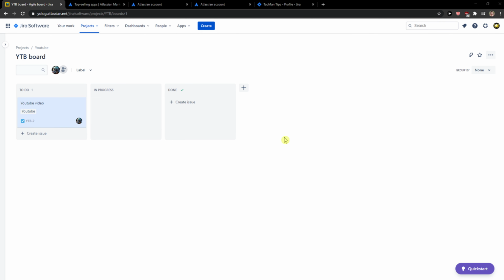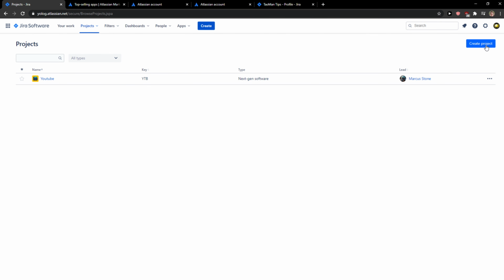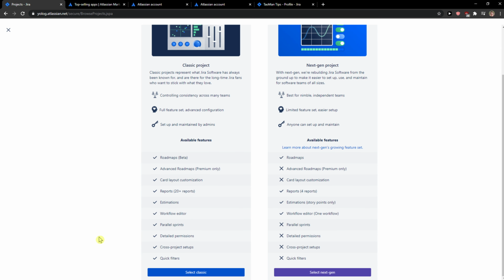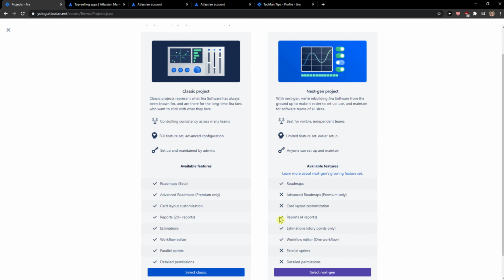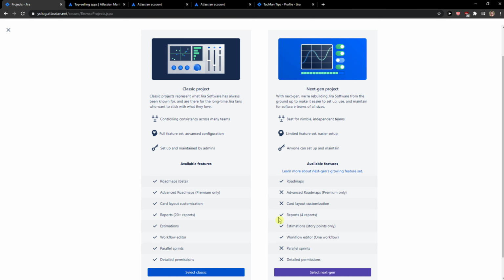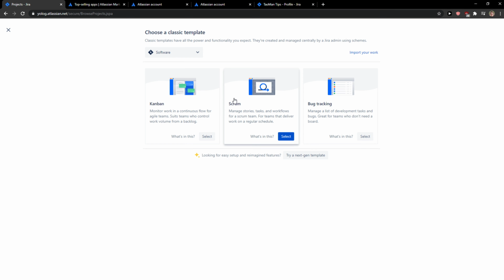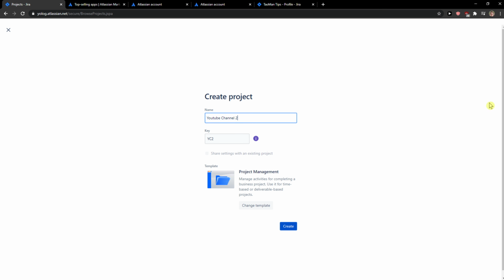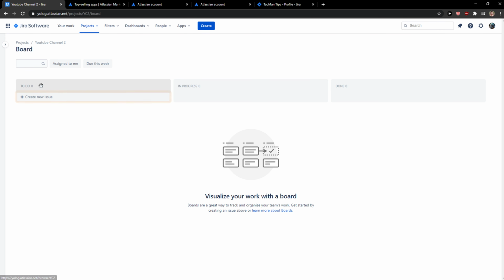How To Create a New Project In Jira Software